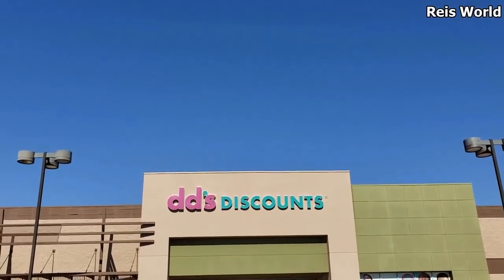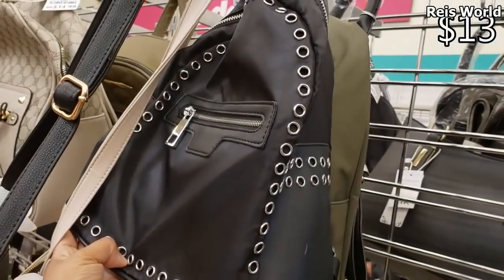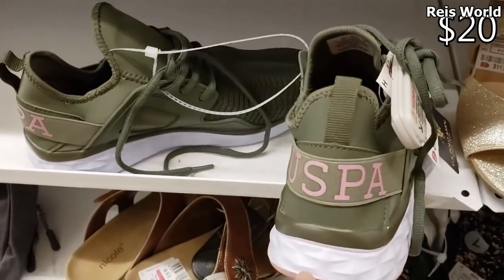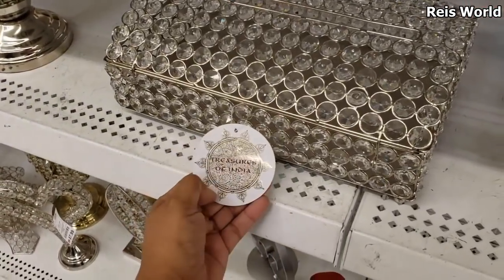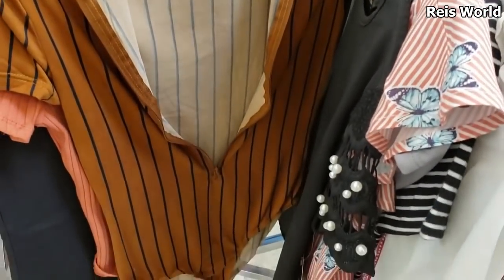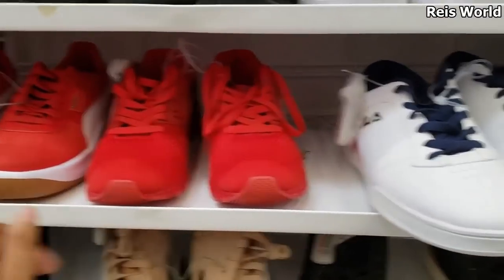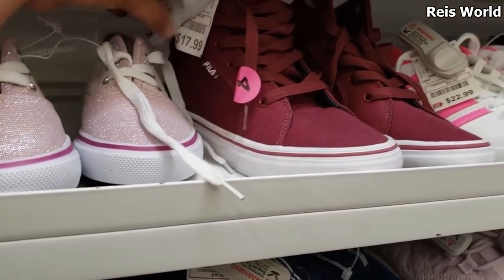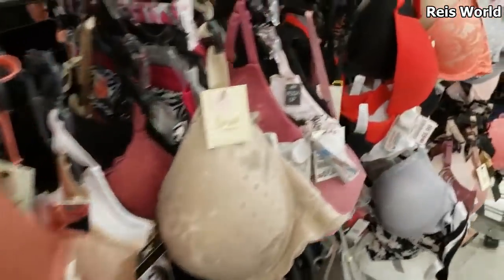DD's Discount VIRTUAL SHOPPING LOOK WITH ME * SHOP WITH ME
shop with me through DD's Discount store , You can find home décor , handbags, Marilyn Monroe art work and purses, Shoes, Come with me to see what you can find. Fashion, clothing and more This is a store walkthrough. This is a much older video from July of 2019 . Since we can't make it to the stores . Thank you for the continued support. Please be safe if you do go just practice social distancing etc. Don't forget to wash your hands and don't touch your face.

Be safe and buckle up!

FTC

these videos are never sponsored no hidden links etc. Stores do not pay me . I get this question all the time.

This is a shopping channel. all about store walkthroughs, Sometime I buy but not all the time. If I do it's maybe something like a facemask or name brand hair product on the cheap. As you can tell I love facemask . You can also find home décor on this channel, lamps, garden décor, patio décor, wall art, farm house décor from homegoods, at home store, home sense, grocery shopping walkthroughs, food and Costco and sams club. Walmart groceries, Walmart home décor, target, dollar tree, target dollar spot, purse shopping from Ross dress for less, TJ Maxx and marshalls, Dupes, high end makeup, hair products diy ideas and crafts, interior design and more. Yes I say prices! I know it's annoying. Some videos might have music because I'm able to show more plus I also need to cover up the store music.